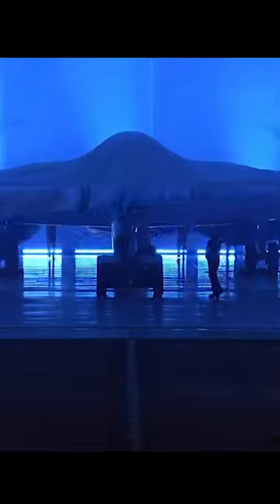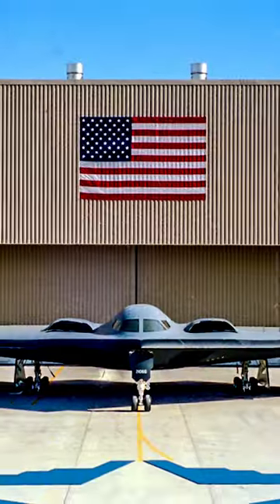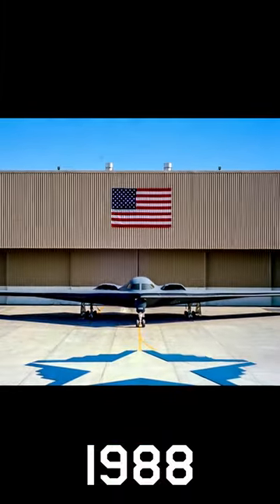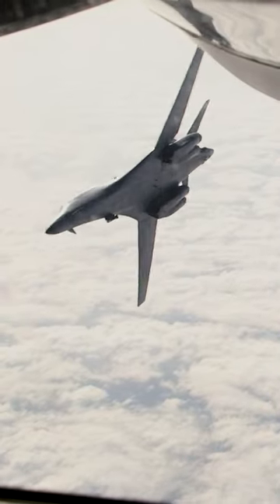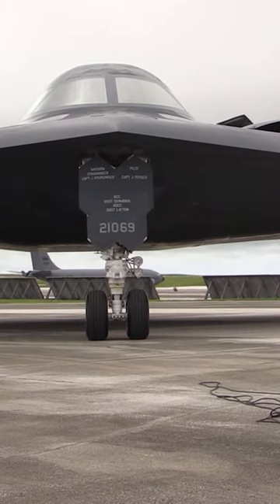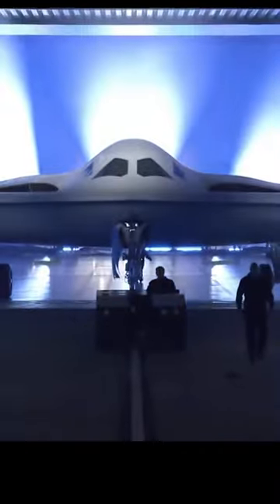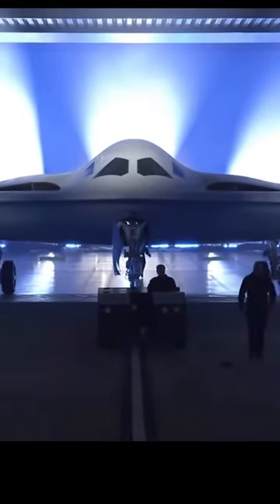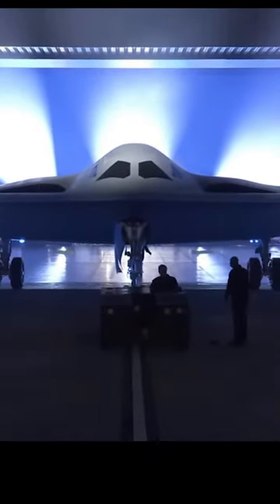B-21 Raider revealed!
Northrop Grumman has revealed the B-21 Raider! At its Palmdale facility, the same place where the B-2 Spirt was revealed, the B-21 Raider was rolled out and shown to the world.

Subscribe to my channel, I am already working on a full length video on the B-21, and if you want to see what we thought the Raider would look like check out this video

Photography and video Credits/Attributions:

Boeing
Lockheed Martin
Northrop Grumman